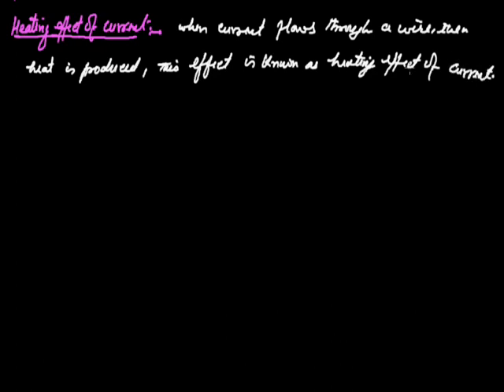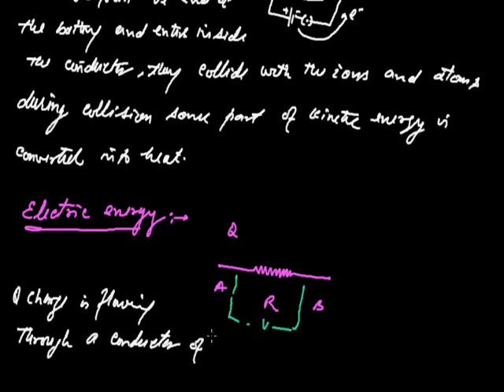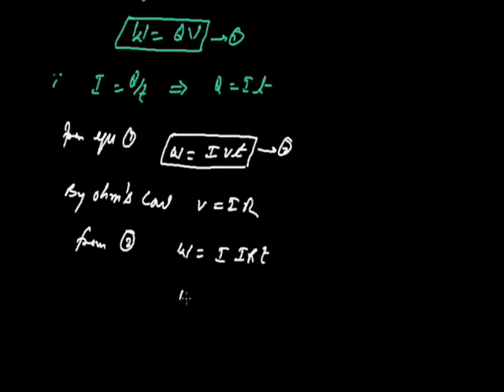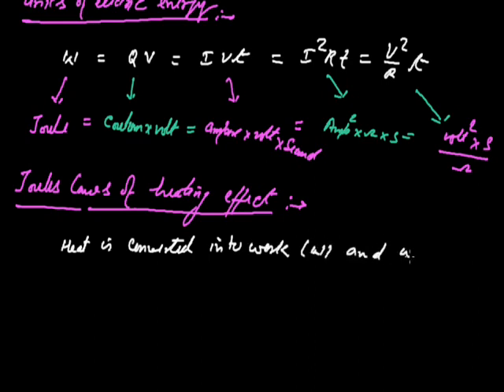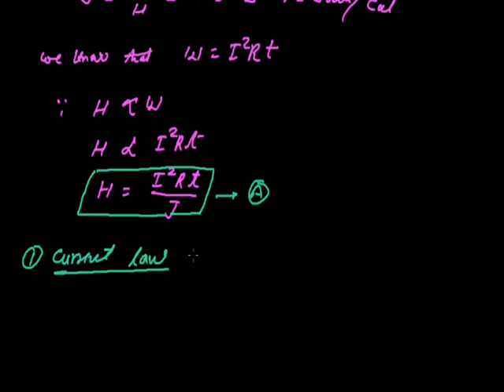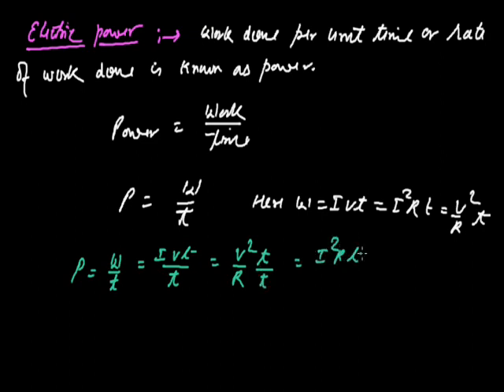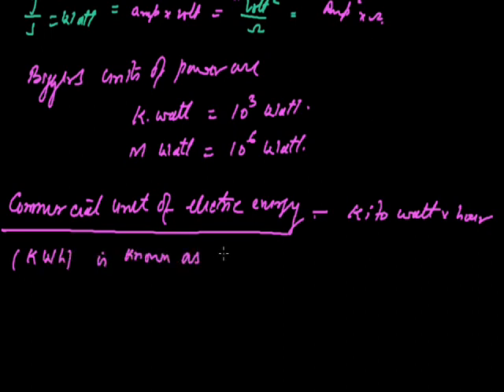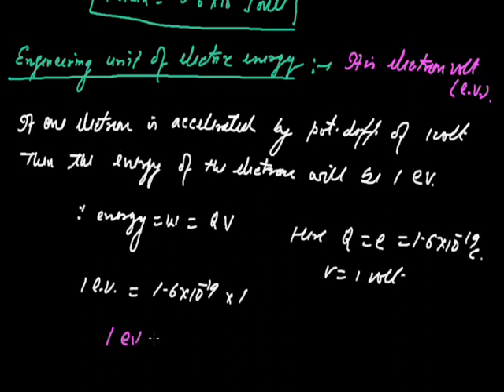Heating effect of current 001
Electric energy and electric power grade x